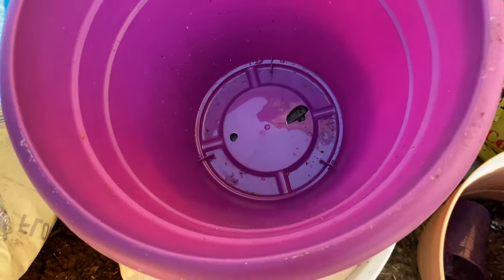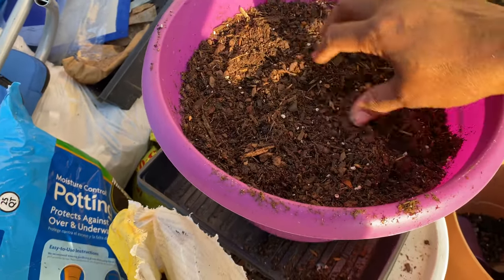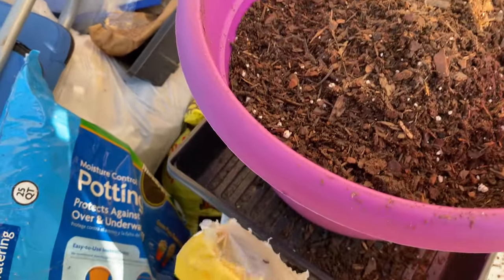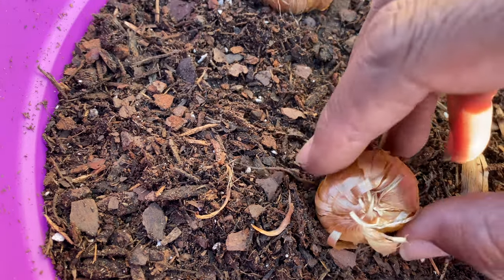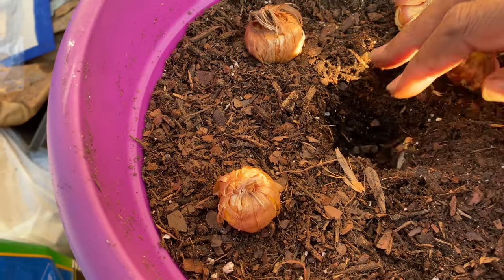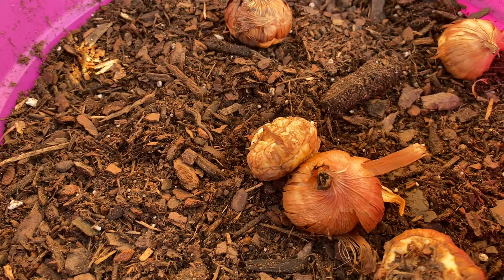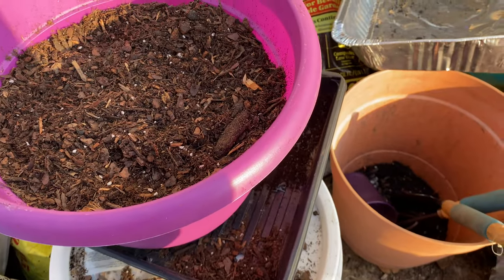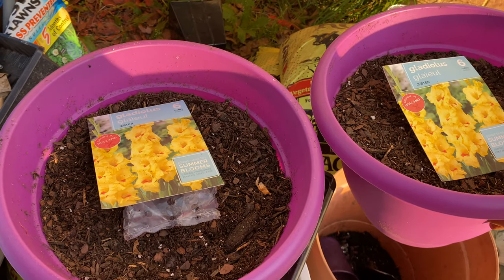Small BUDGET GARDENING / PLANTING DOLLAR TREE GLADIOLUS BULBS ON A BUDGET / BLACK GIRLS GARDEN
Planting Dollar Tree  GLADIOLUS bulbson a budget , pollinator flowers Black Girls Garden